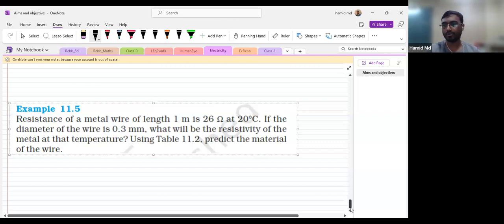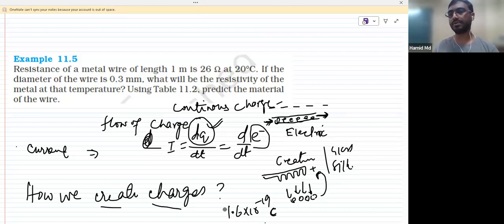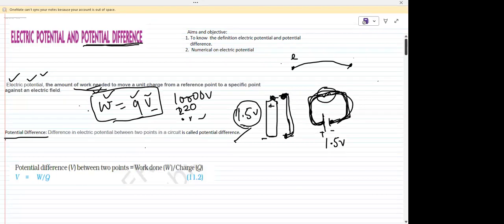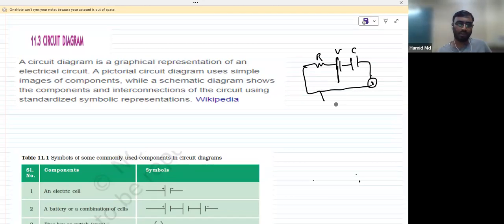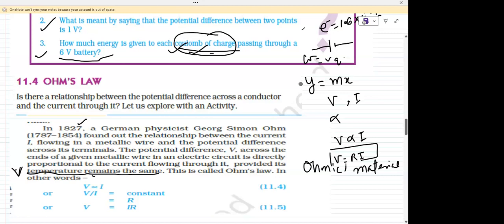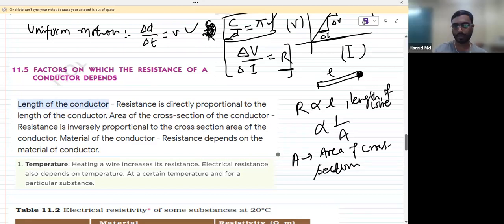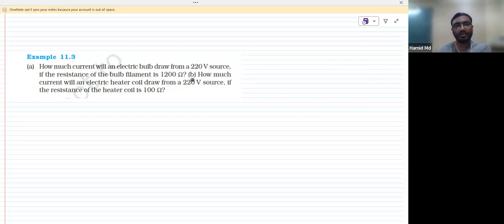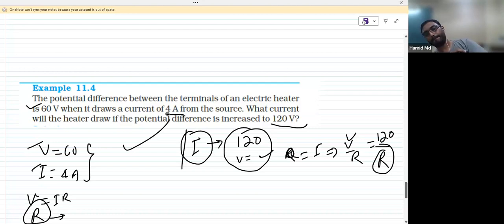Learnivio | Ohm's Law | Electricity | Lect 10th P1 22-07-2023